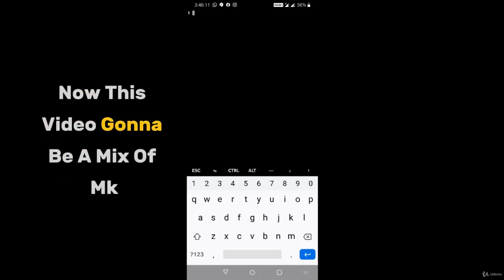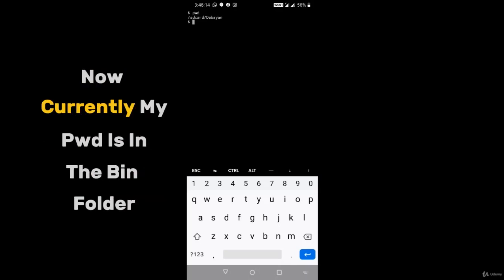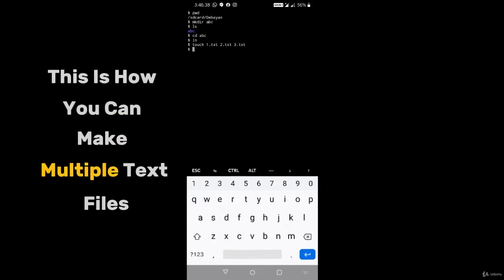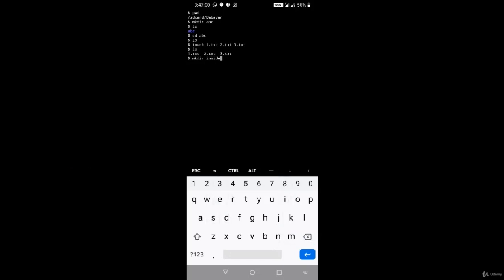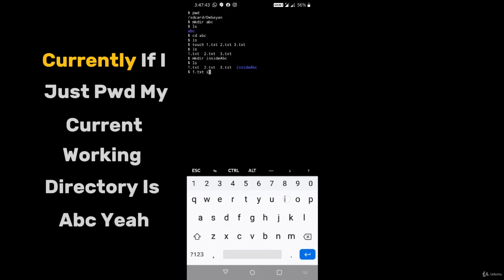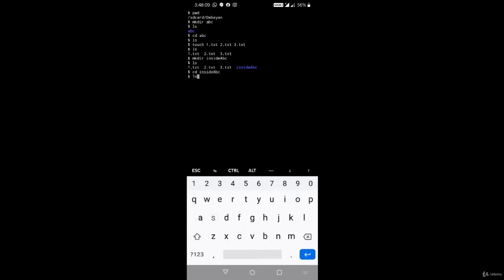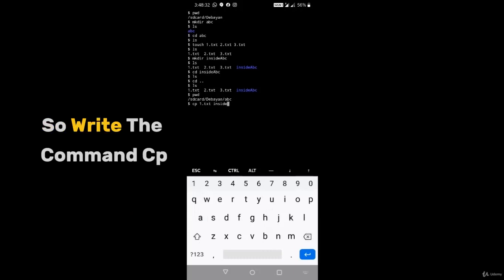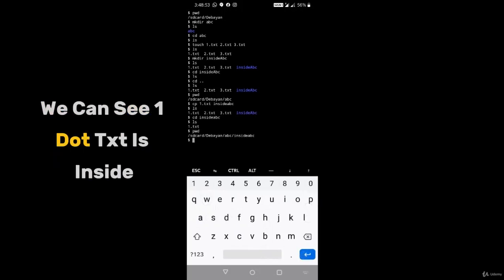Termux File Commands: How to Use cp, mv, and touch (Mobile Linux Guide)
📁 Manage Files & Folders in Termux | cp, mv, touch Commands Explained | Root-For-Tech

Learn how to manage files and folders in **Termux** using the essential `cp`, `mv`, and `touch` commands.
This beginner-friendly **Mobile Linux tutorial** walks you through file creation, copying, and moving — all from your Android device using Termux!

📌 What You’ll Learn:

📂 How to create folders in Termux
📄 Use `touch` to create new files
🔁 Move files using `mv`
📋 Copy files and folders using `cp`
🔍 Real-world examples for beginners
✅ Perfect for Termux users and Linux learners

📱 No root required — works on any Android phone with Termux installed.